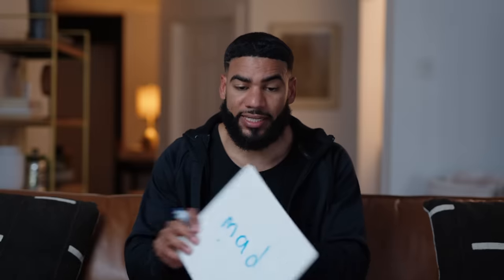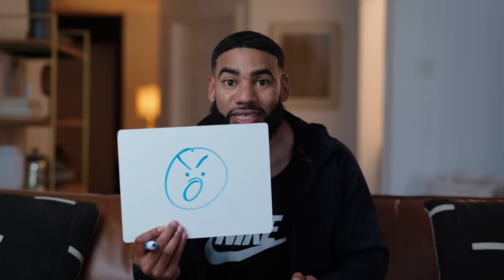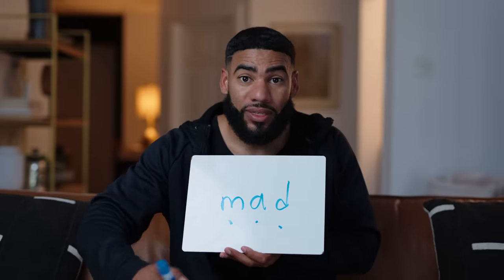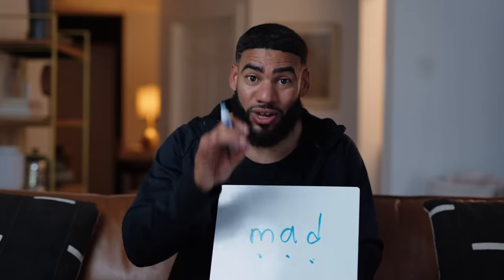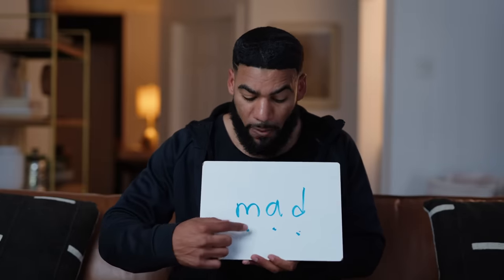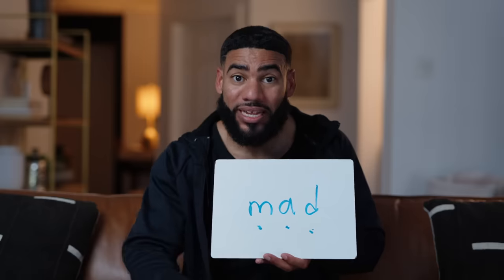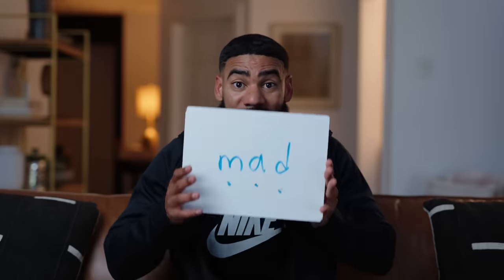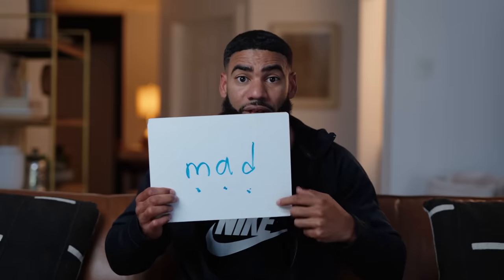The Easiest Way to Teach Any Child to Read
In this video, I'll show you the easiest way to teach any child how to read. Please note: these are the same strategies I've used to teach hundreds of kindergarten and first grade students how to read and it's also the same step by step process that I used to teach my son to read when he was 2 years old. And I promise you that it will work for your little one as well!

HOW I CAN SUPPORT YOU